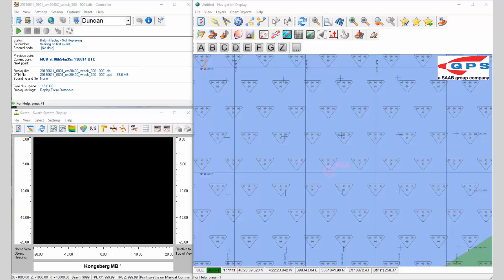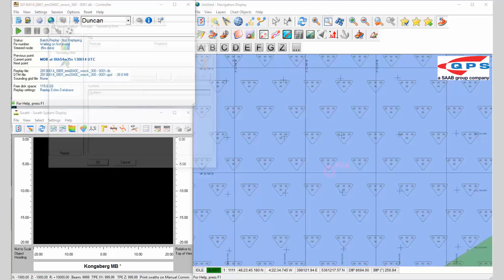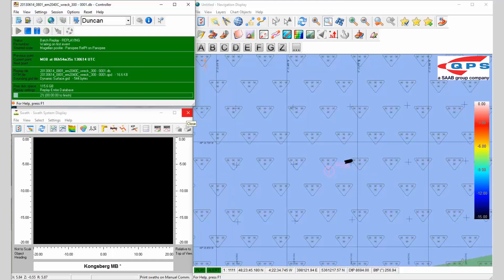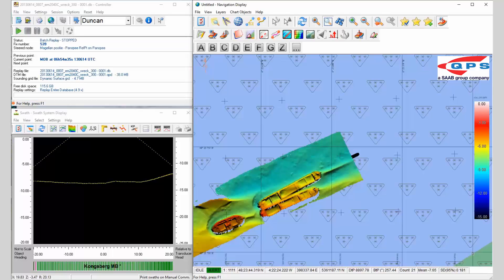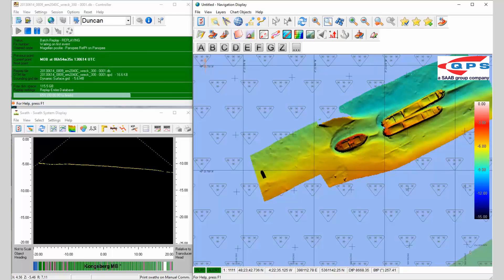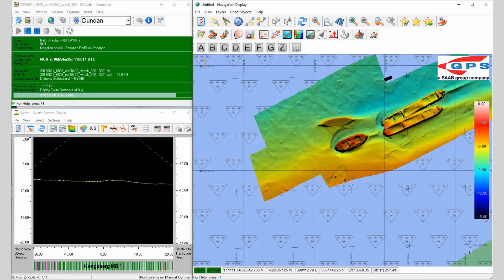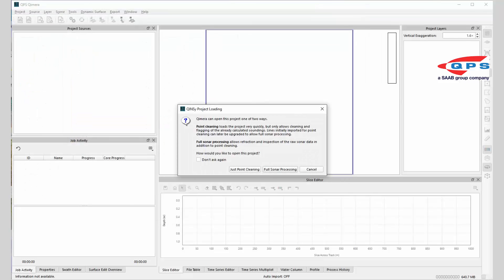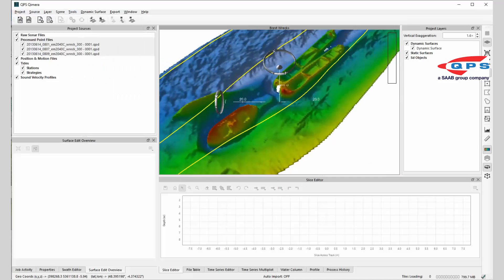Dynamic Surface from QINSy to Qimera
It is now possible to create a Dynamic Surface in QINSy and then immediately open it for editing in Qimera. For surveys which require rapid turnaround then this is an excellent new feature. On March 15th 2016 QINSy 8.12 and Qimera 1.2 will be released with this new feature.